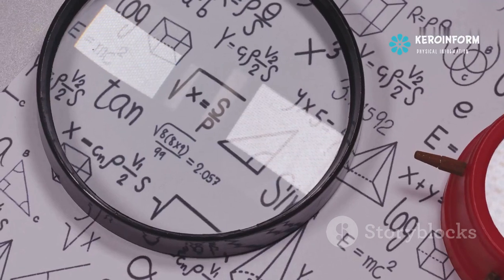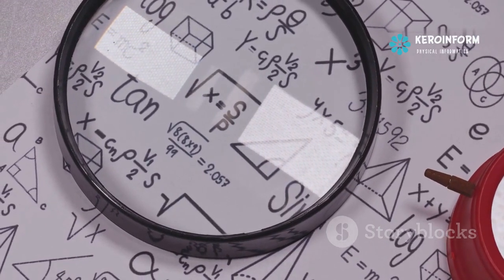"Do you know the difference between scalars and vectors? Now discover it in a simple way!"